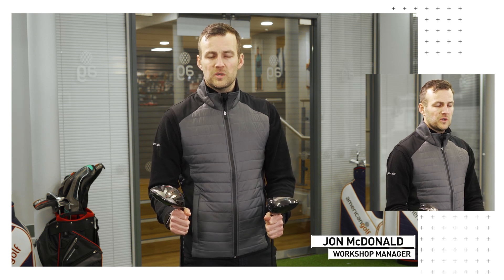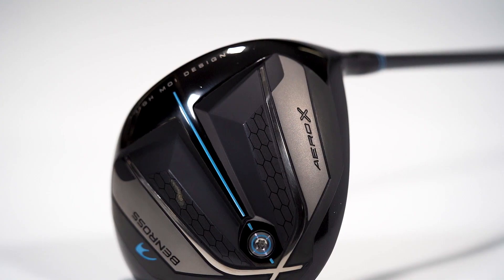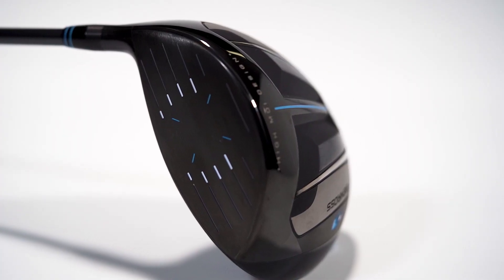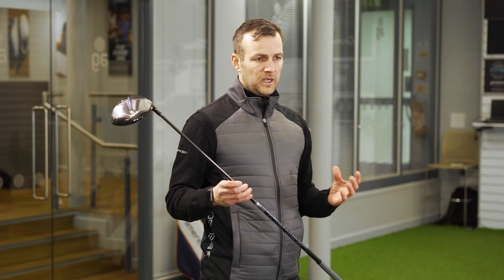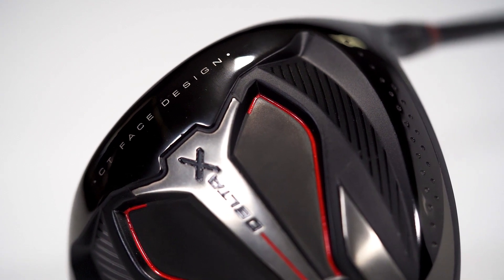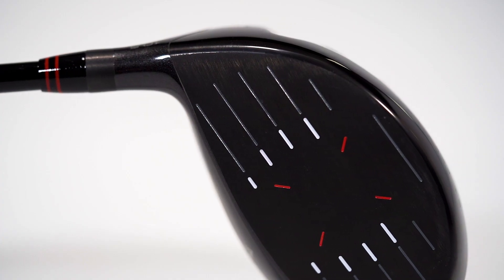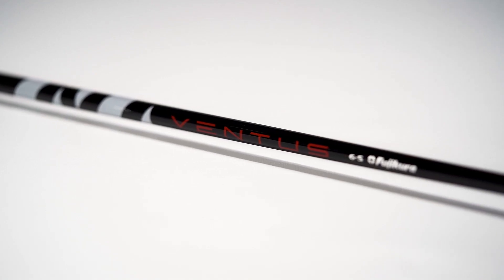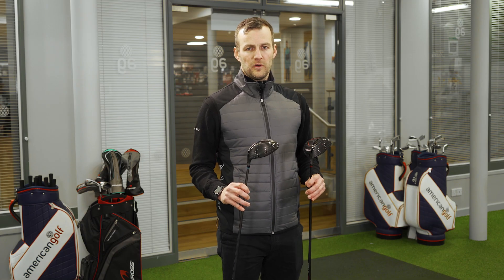BENROSS X SERIES DRIVER - TECH TALK | American Golf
The Benross X Series Range was created with distance and forgiveness in mind, the new range for 2021 has the latest technology you need to develop greater consistency in your game and it's coming soon to American Golf.
WATCH our TECH TALK video with Benross Workshop Manager, Jon McDonald who tells you all you need know about the technology in these fresh new clubs.